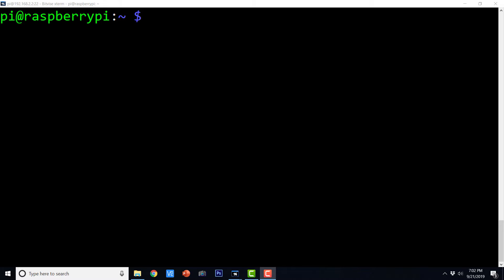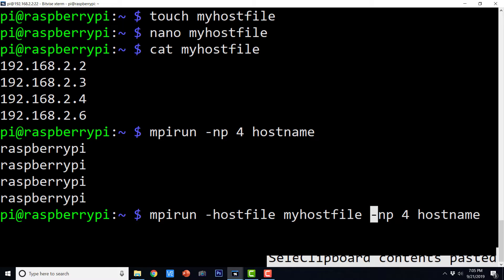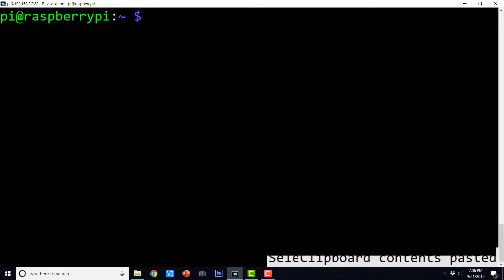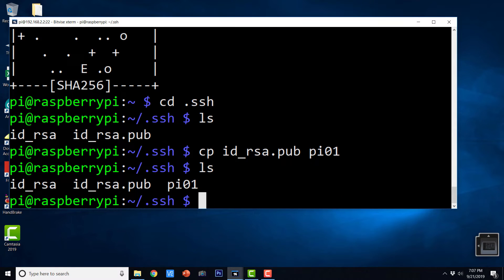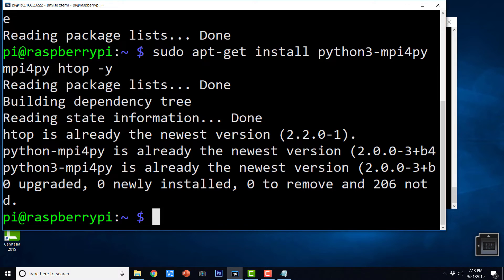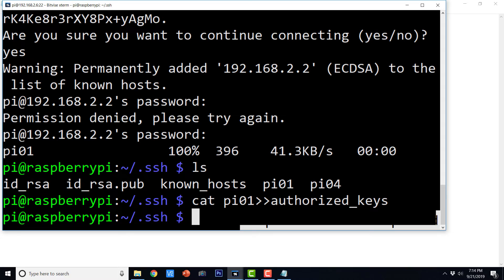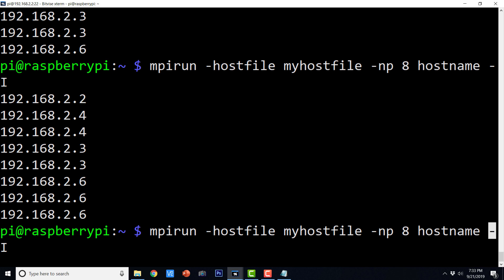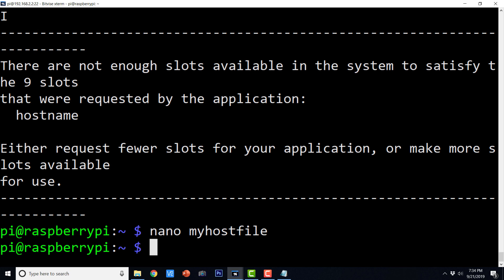EP002 - Raspberry Pi Supercomputing - Setting up the cluster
Welcome to the Raspberry Pi Python MPI4Py Supercomputing Full Course.

Following is the repository of the code and other resources used in this course,